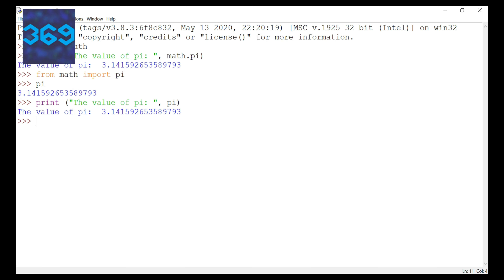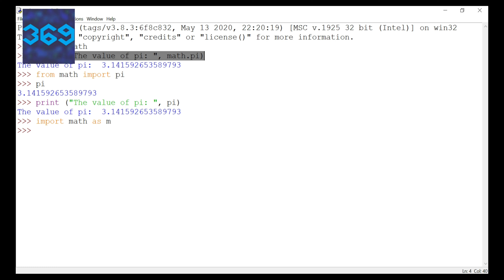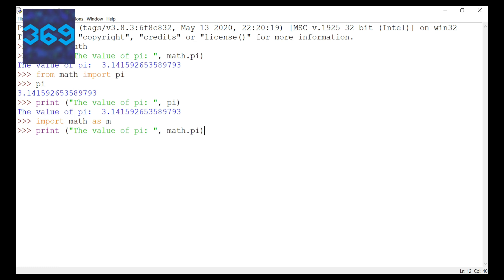Python Tutorial for Beginners | Introduction to Modules | 369 ProIT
Hello ProITians!!!

In the last sessions we learned about Global v/s Local Scope of Variables. In this session we are going to look at Modules. Also we will see different techniques to import and use custom and built-in modules in Python.

You can also follow or post your comments on telegram

Please feel free to post your queries in the comment section. You can also follow or post your comments